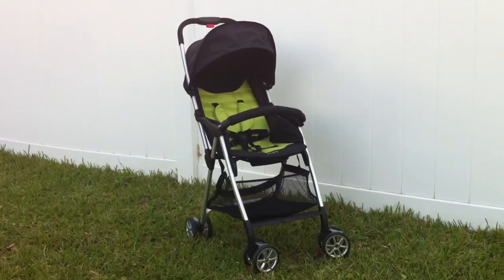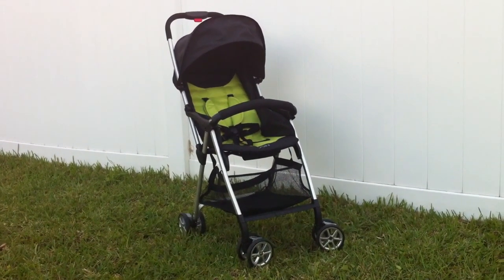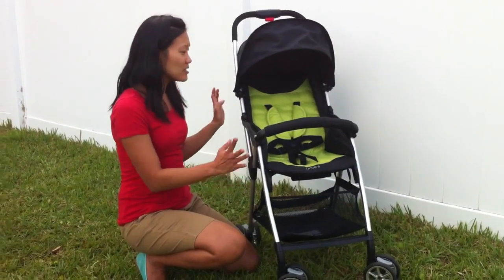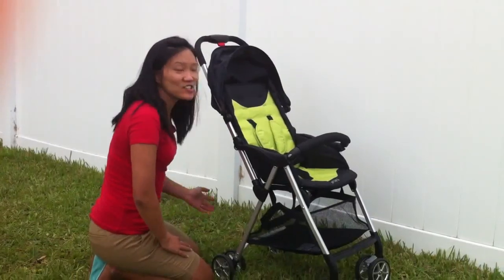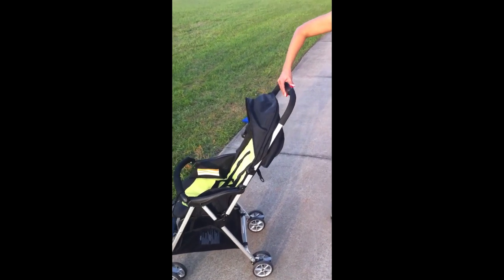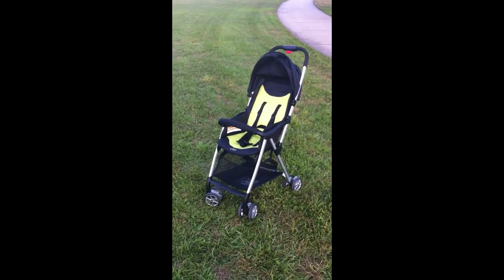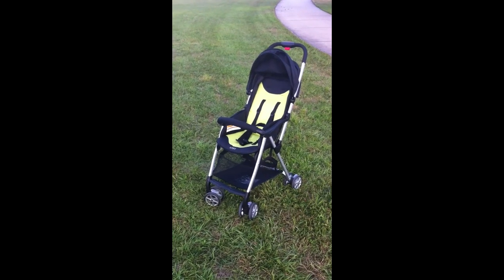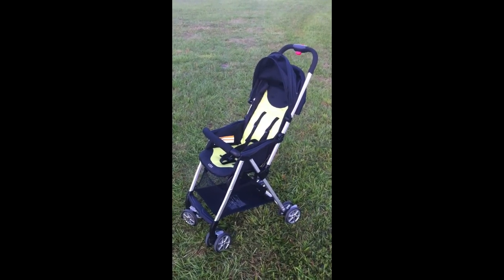Urbini Hummingbird Stroller Review